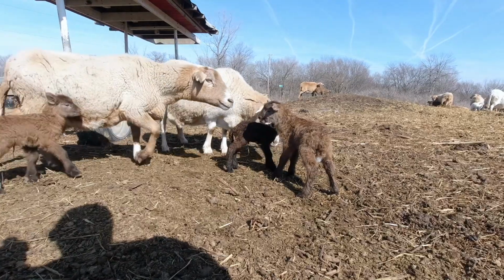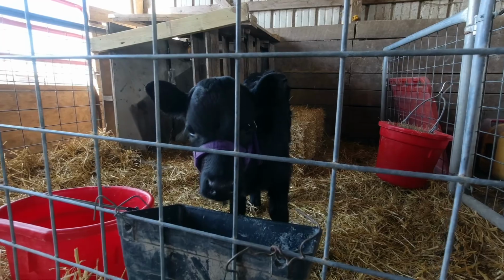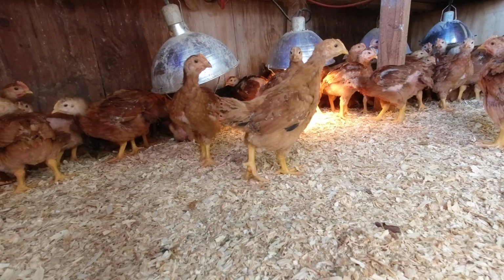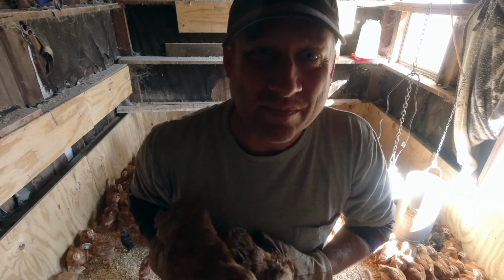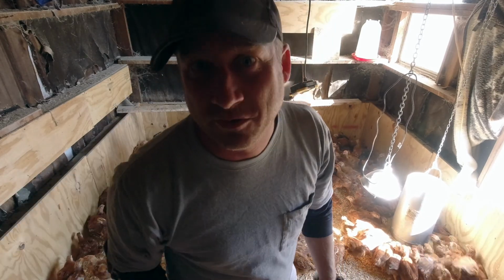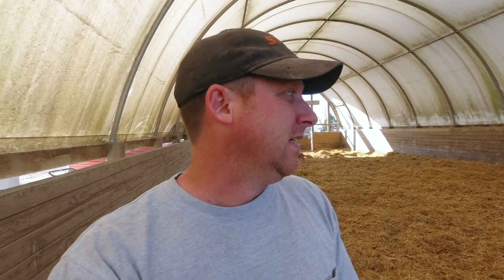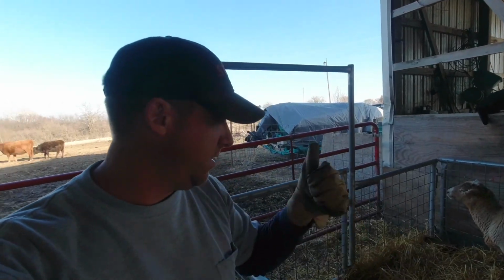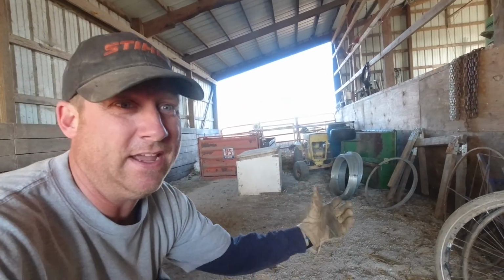Sunday Afternoon Chores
Sunday afternoons are typically times that I try to have be lazy days, but as always there are chores that need to be done, especially when it is lambing season, when we have lots of chicks in the shed, and when there are cute calves to check on! Join me as I wander around the farm doing chores and checking on the livestock.